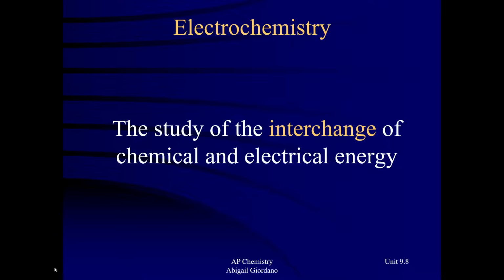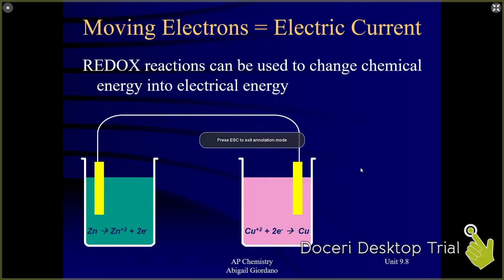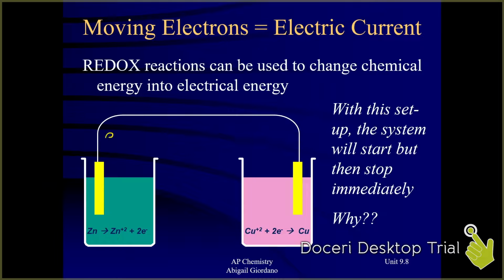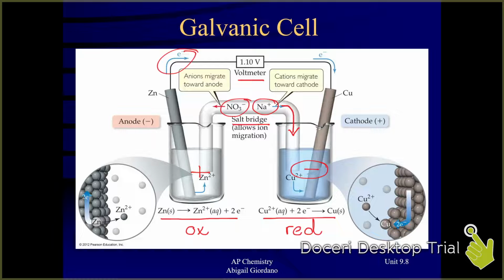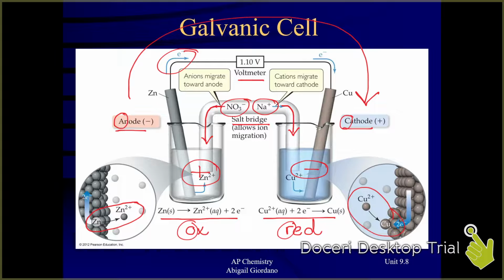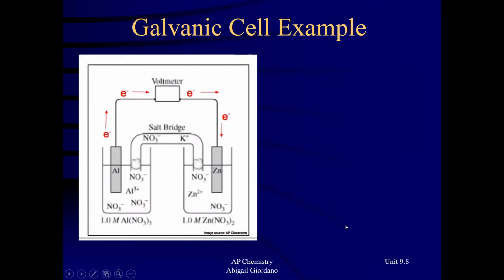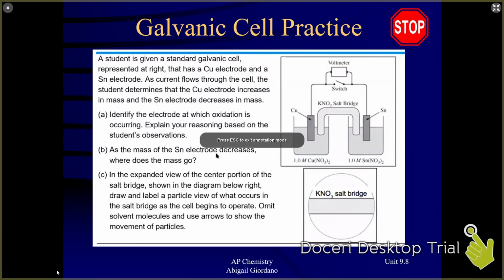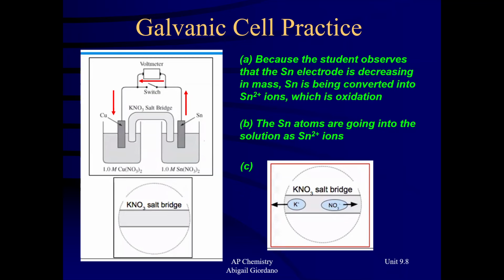Unit 9.8 - Galvanic (Voltaic) Cells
I have chosen to cover the topic of Electrolytic Cells in Unit 9.11 rather than here, FYI.